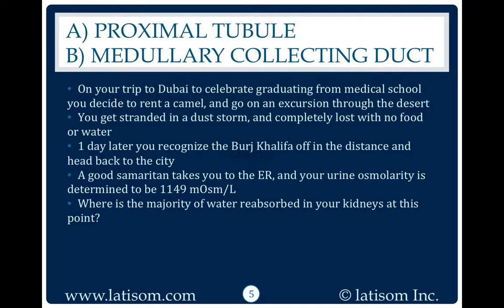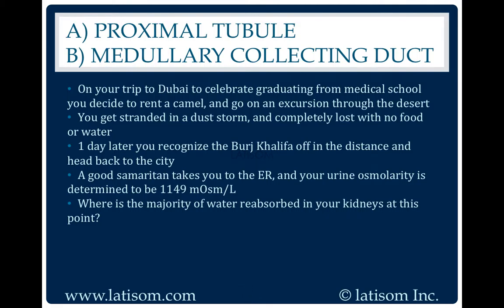603: Proximal Tubule or Medullary Collecting Duct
Renal questions